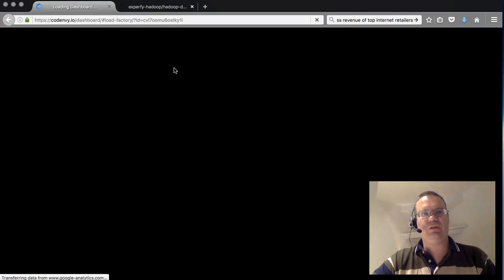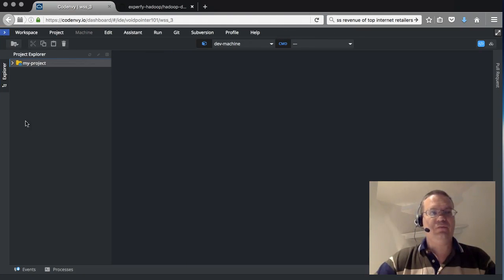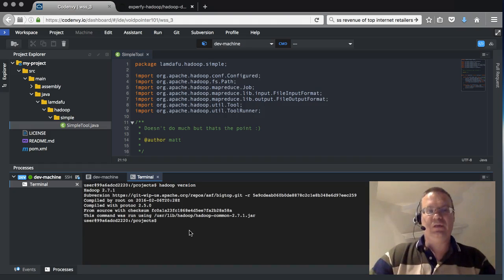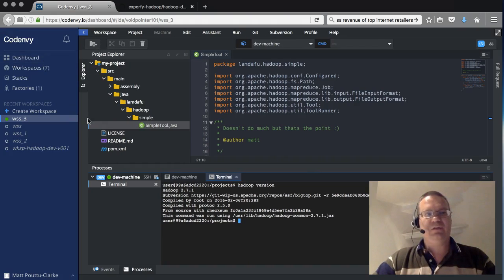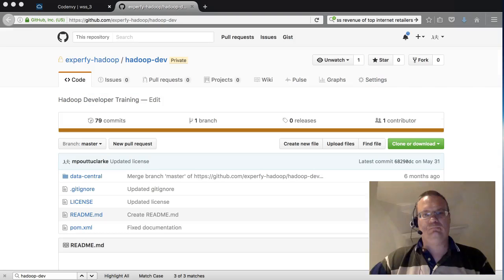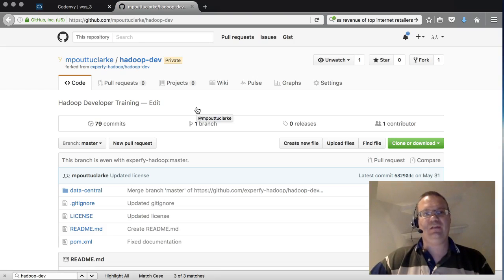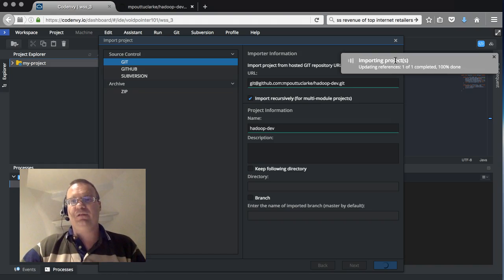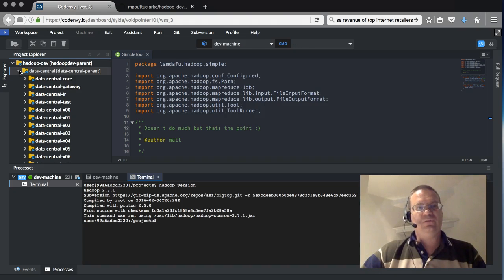Free Hadoop Environment for Life